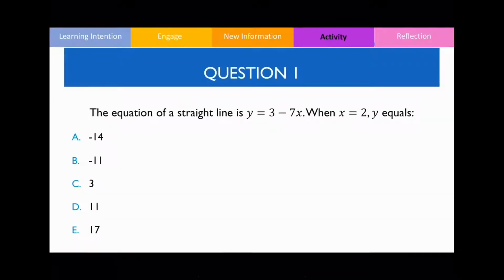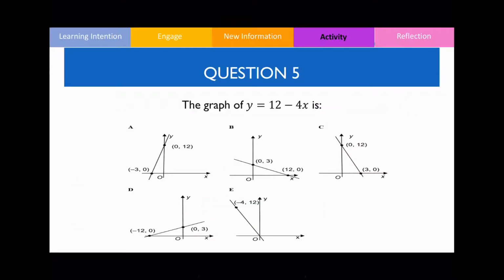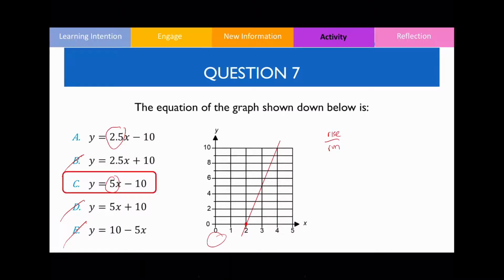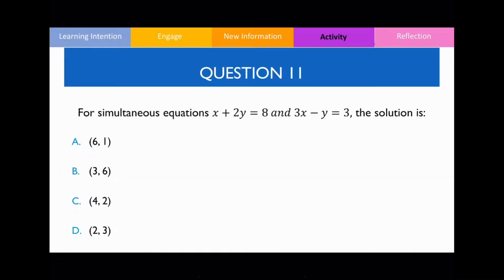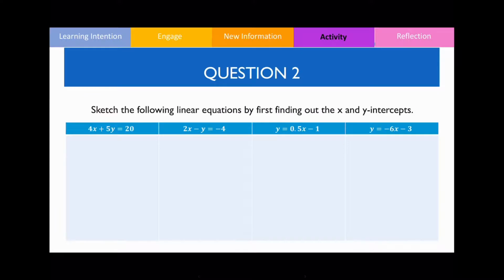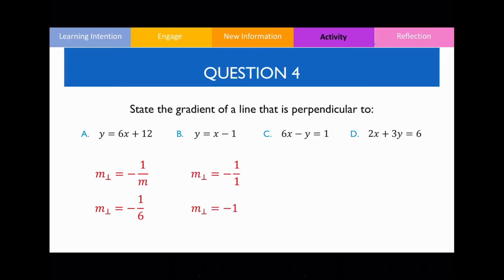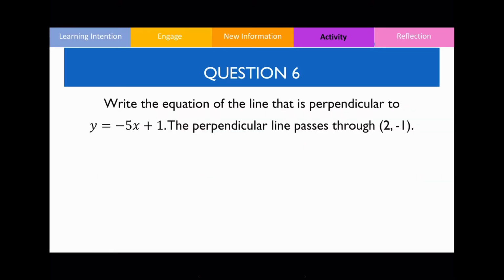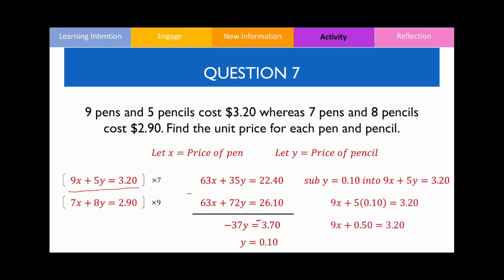Solutions for Linear Algebra Post Test Revision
Intro: (0:00)
MC Q1: (0:14)
MC Q2: (0:29)
MC Q3: (0:45)
MC Q4: (1:11)
MC Q5: (1:39)
MC Q6: (2:09)
MC Q7: (2:25)
MC Q8: (3:25)
MC Q9: (3:44)
MC Q10: (4:11)
MC Q11: (4:23)
MC Q12: (5:02)
SA Q1: (5:40)
SA Q2: (6:02)
SA Q3: (6:18)
SA Q4: (7:07)
SA Q5: (8:19)
SA Q6: (8:50)
SA Q7 (9:21)